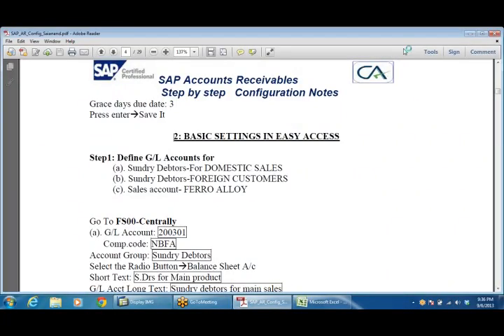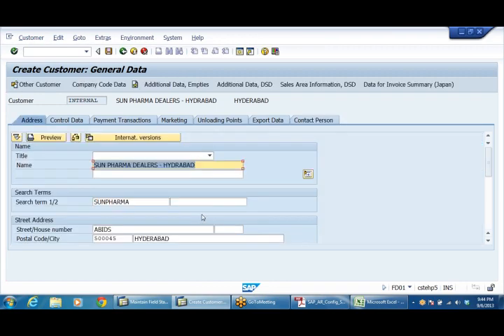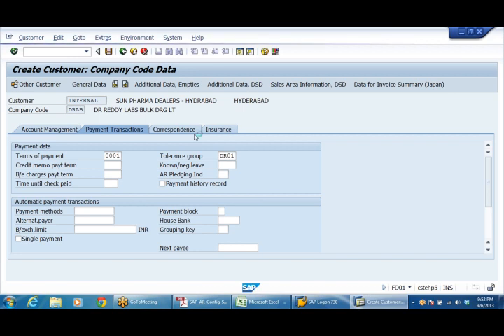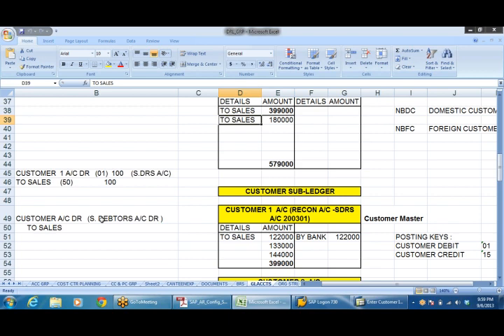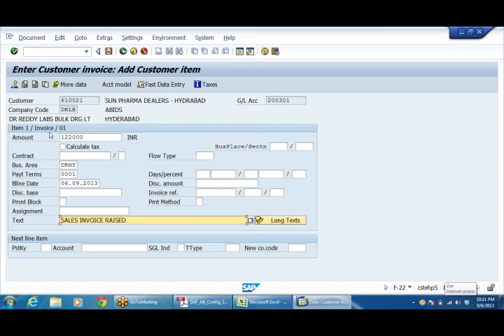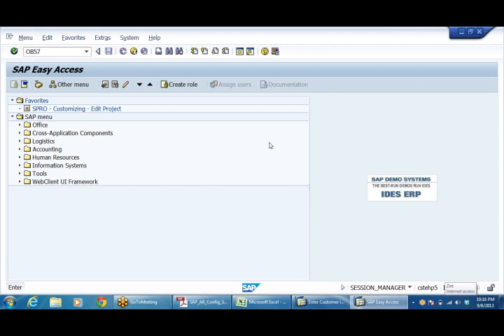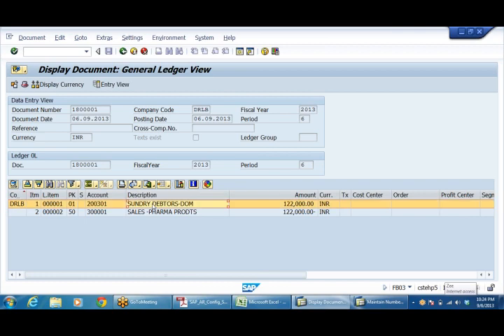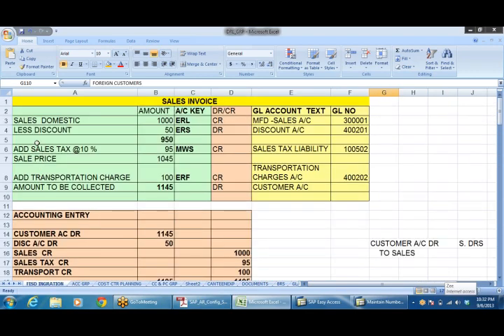2013 09 06 21 36 New Meeting